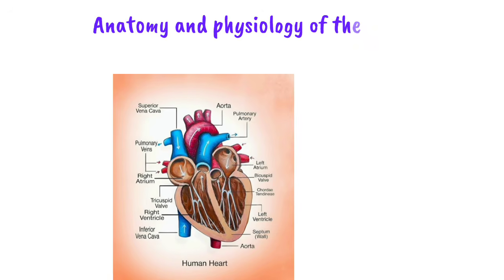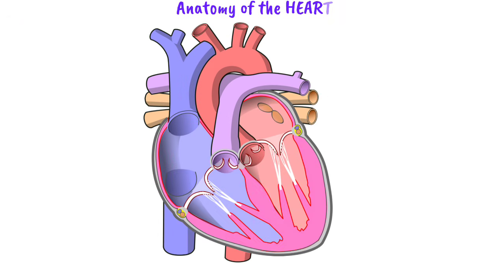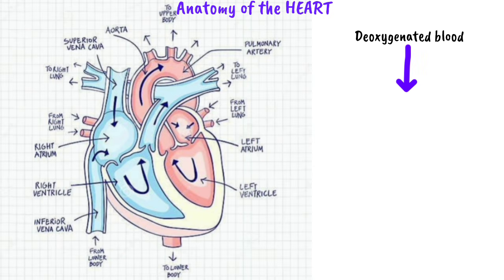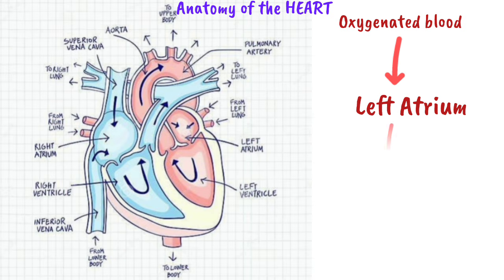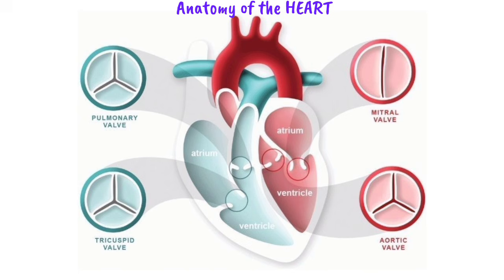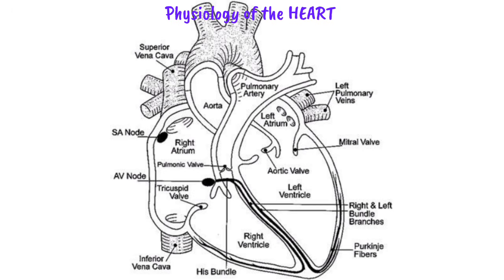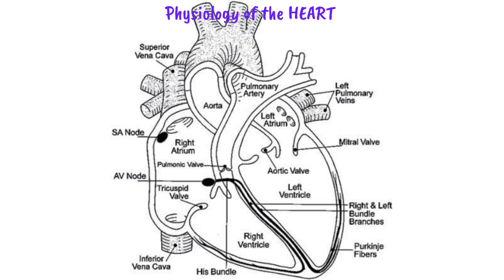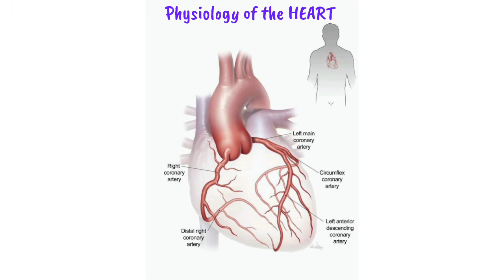The Anatomy and Physiology of Heart SUMMARY in 5 minutes.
In this video, we're going to talk about the anatomy and physiology of the heart — one of the most important organs in your body. The heart is the central pump of the circulatory system, and its job is to make sure blood keeps moving throughout the entire body, delivering oxygen and nutrients to the tissues and removing waste products like carbon dioxide.